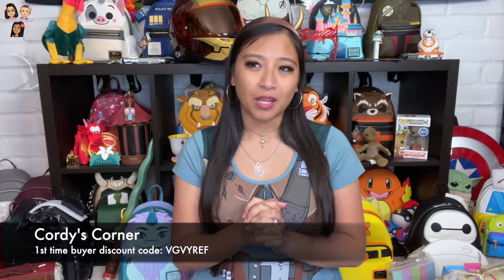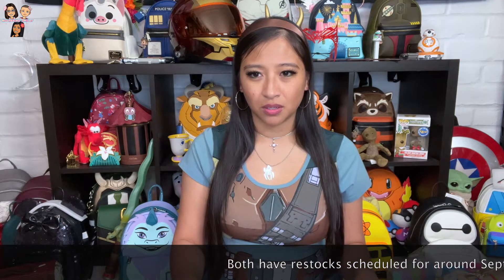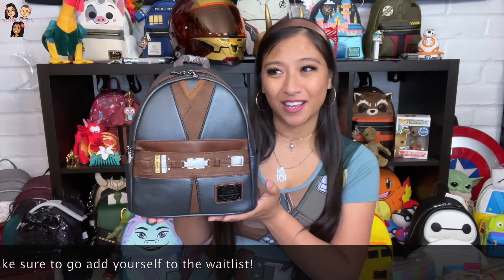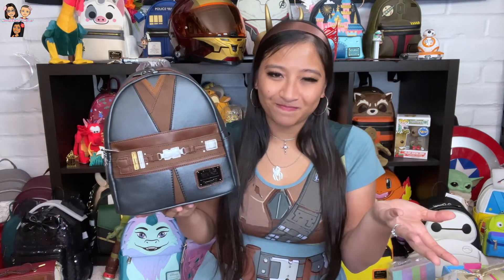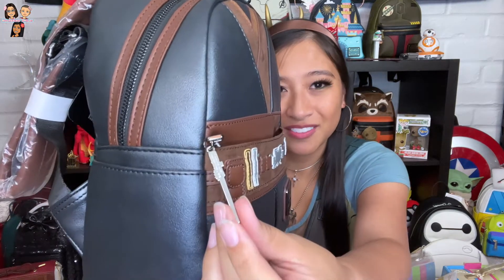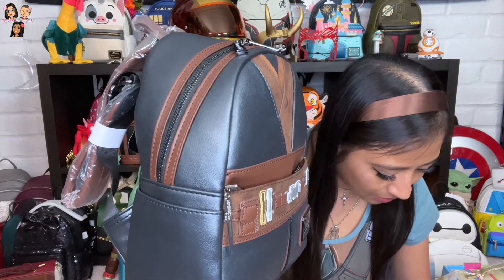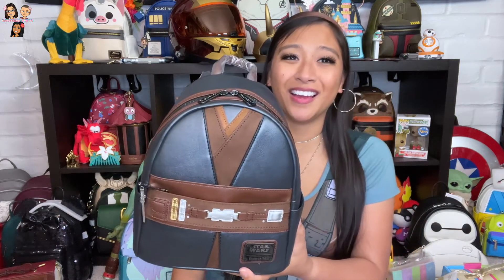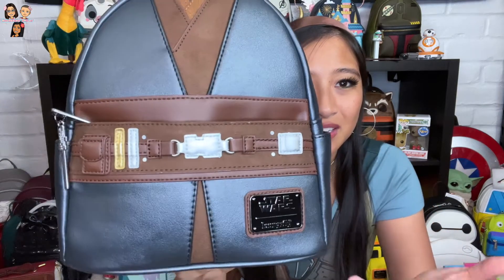Loungefly Mini Backpack review #52 | Obi-Wan & Anakin at Cordy's Corner | Nguyening Smiles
Hello and welcome [back] Nguyeners!

Join us today for our 52nd review video of Loungefly's mini backpacks, featuring bags from Cordy's Corner: Anakin Skywalker & Obi-wan Kenobi!